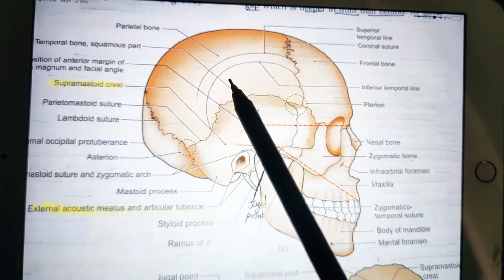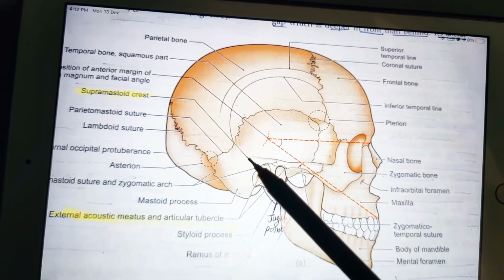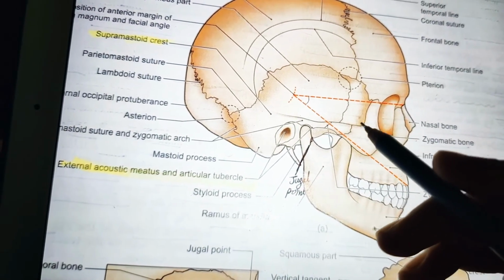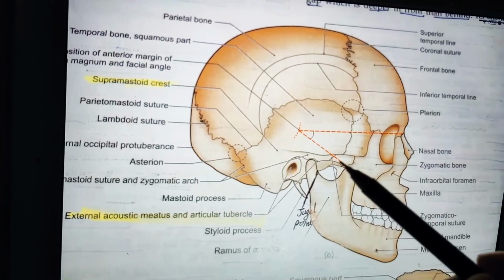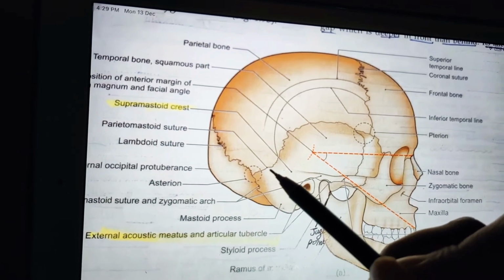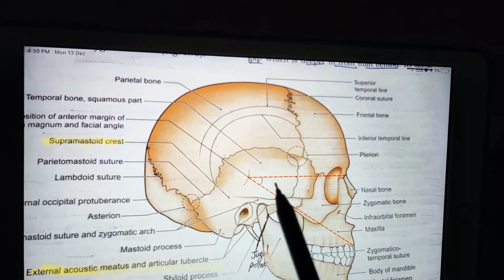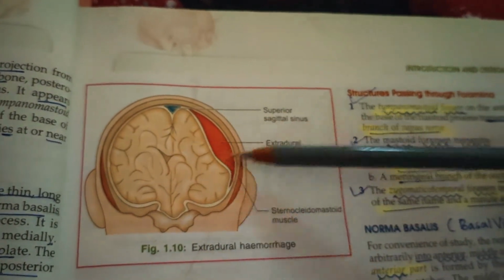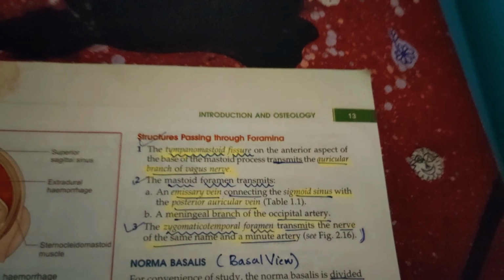Norma lateralis _easy way